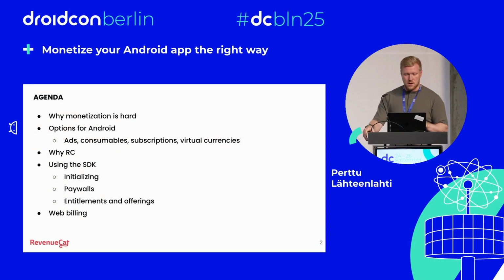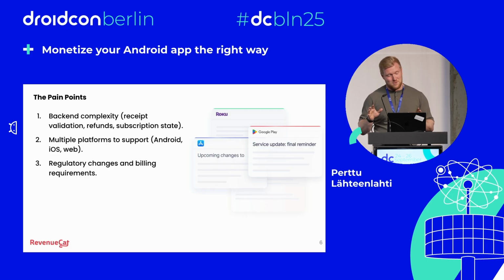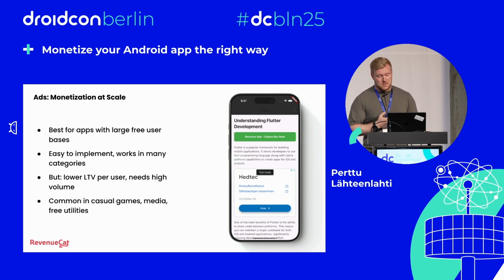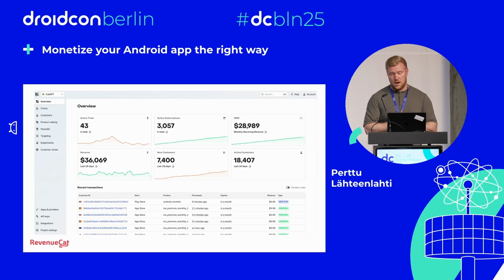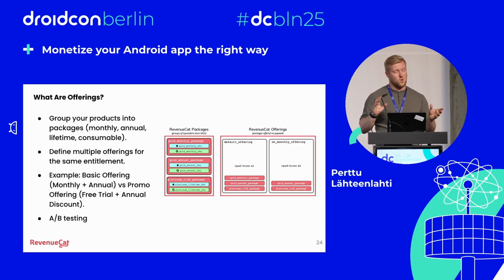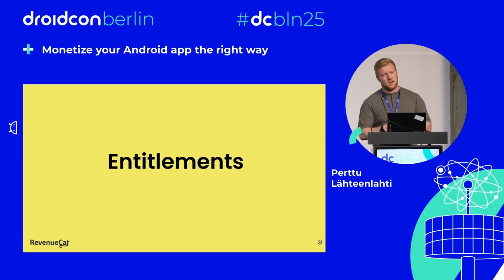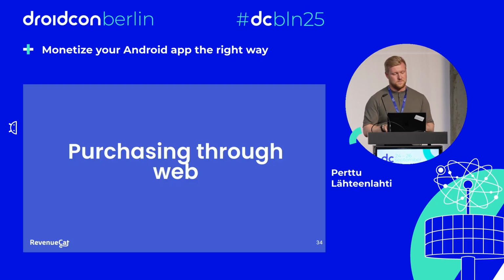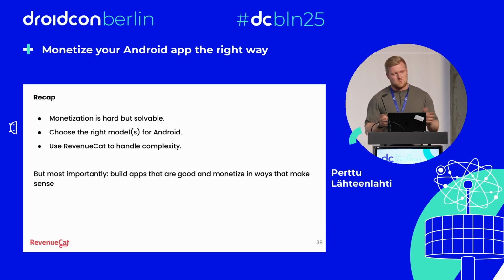Monetize your Android app the right way - Perttu Lähteenlahti | droidcon Berlin 2025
🎤 Talk: Monetize your Android app the right way
👤 Speaker: Perttu Lähteenlahti
📍 Event: droidcon Berlin 2025
📅 Date: 24th - 26th, 2025

Learn how to integrate in-app purchases into your Android app with minimal friction and maximum impact. In this talk I will explore the most effective monetization strategies from subscriptions to one-time purchases, showing you when to use each. You'll also discover key considerations around pricing, user experience, and compliance to set your app up for sustainable revenue growth.